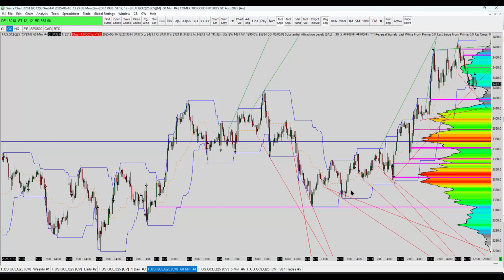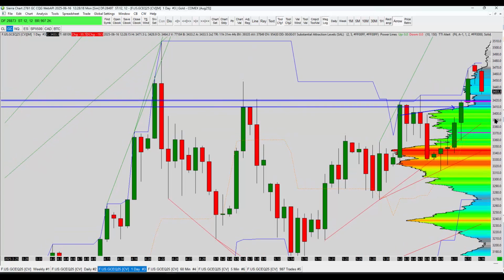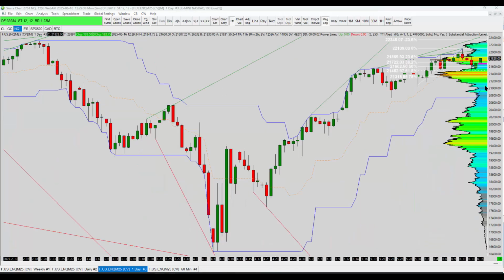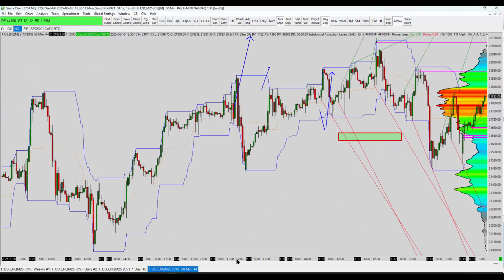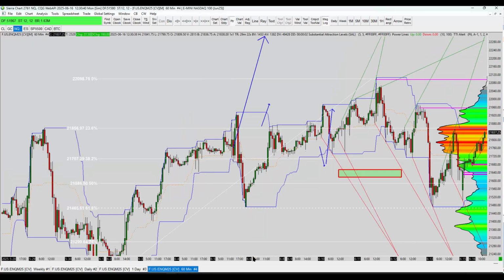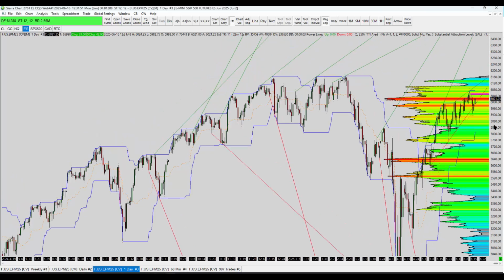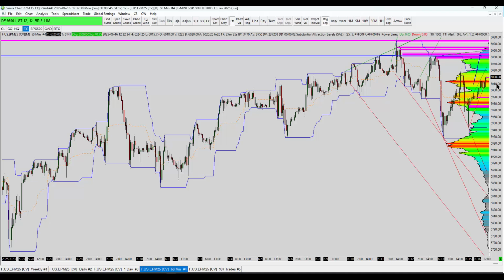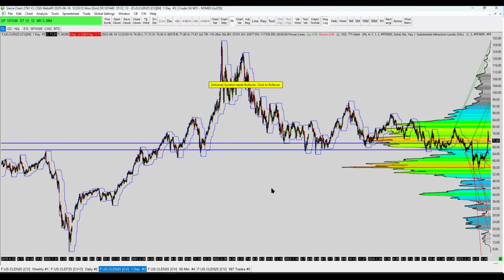June 16 2025 Market view from Simon